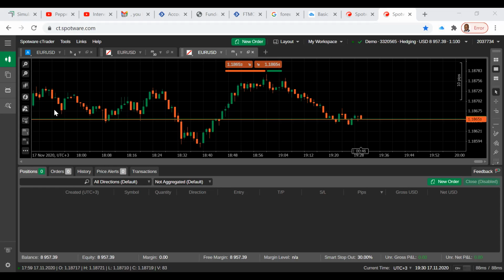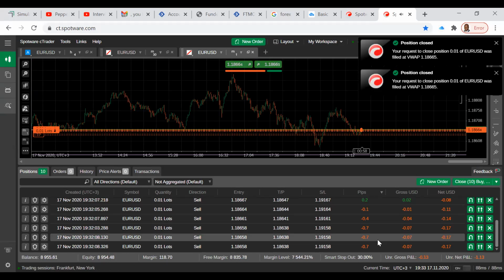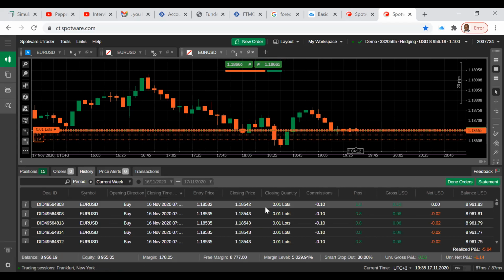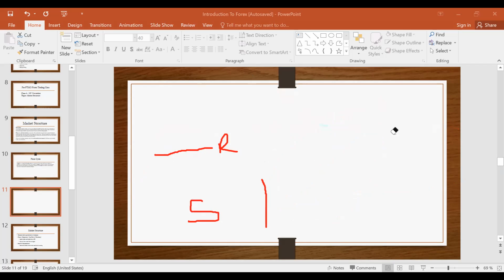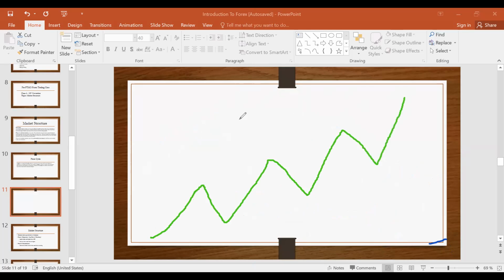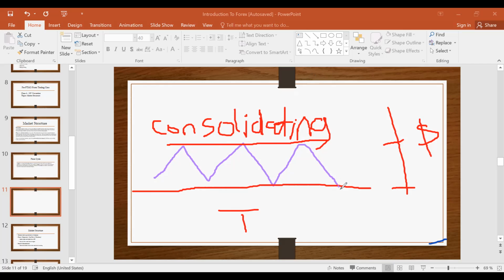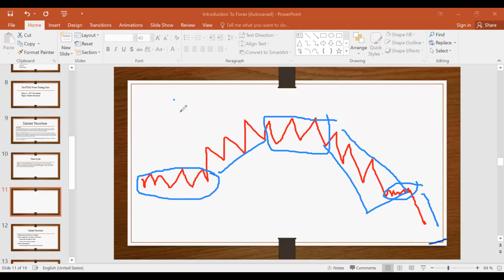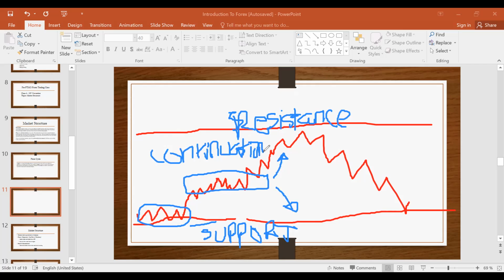Market Structures - Wed Class 18th November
More on market structure fundamentals